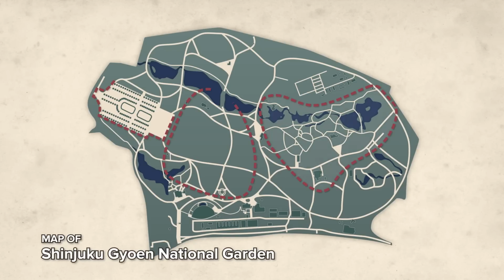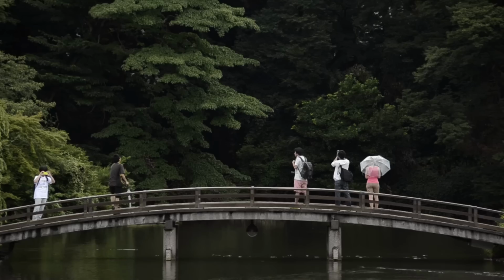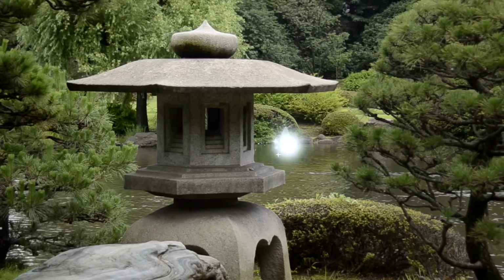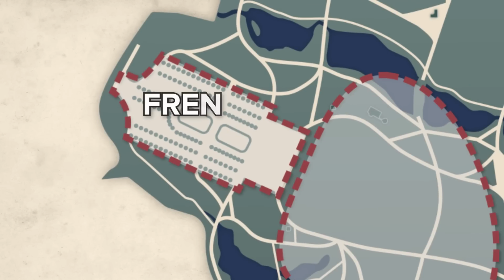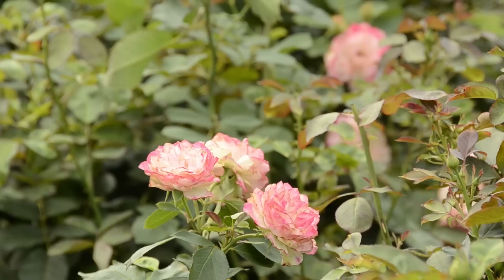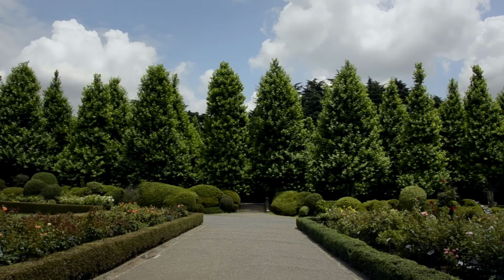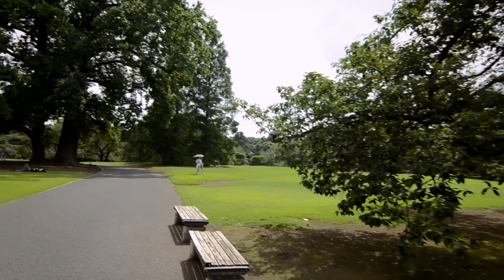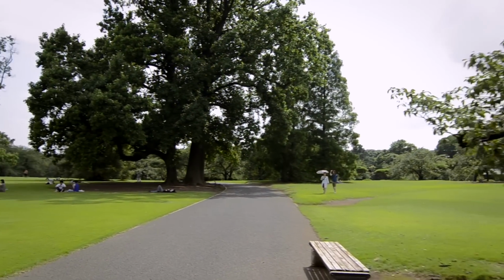Best Gardens in Tokyo: Shinjuku Gyoen (guide)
Learn about and travel to Shinjuku Gyoen National Garden in Tokyo. Containing three different styled gardens this is one of Tokyo's biggest and most popular parks. (日本語字幕付き)
►COMMENT: Which do you prefer: Japanese, French, or English gardens?

The song in the video is "Sunrise" by Matthew Bolduc.

This is episode 4 of 6 in season 2 of Tour Japan. This season we're visiting Tokyo's must-see tourist spots. New episodes of Tour Japan are released every Tuesday EST when in season (4 seasons/year).

"Sunrise" by Matthew Bolduc. Used with permission.
Intro and talking head background music written by Lori and Andrew Marston